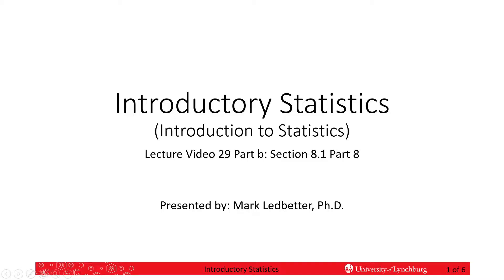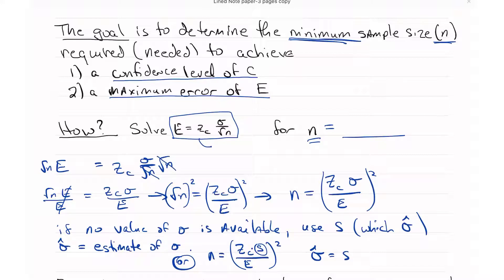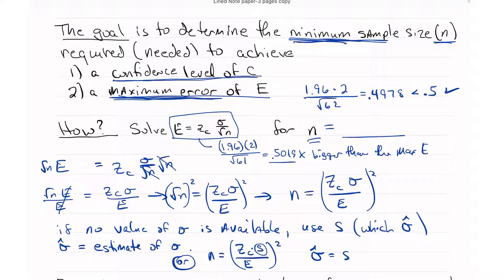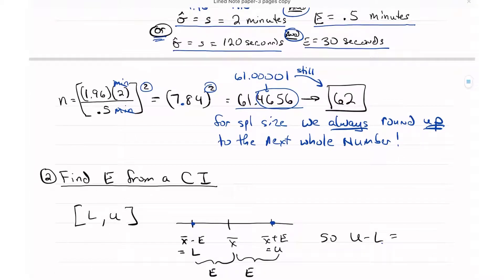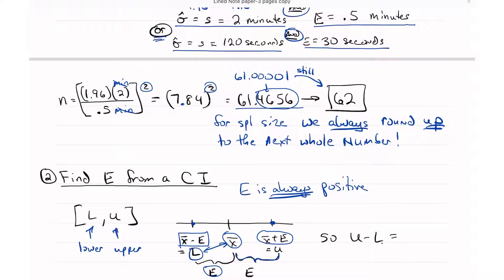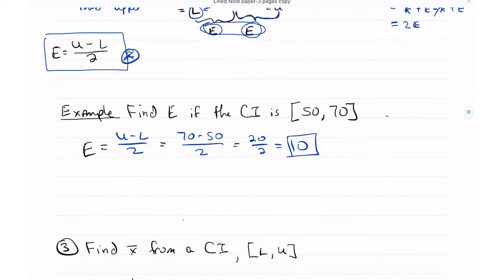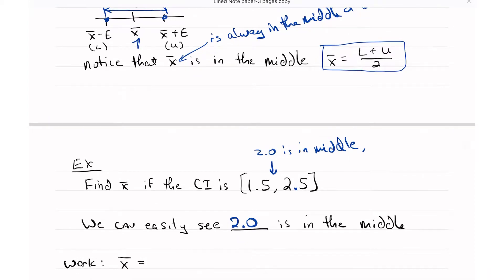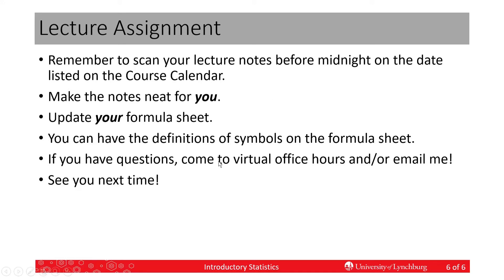Introductory Statistics L29 Part b Section 8.1 Part 8 Sample Size Determination Continued